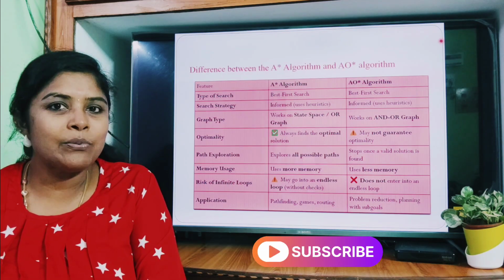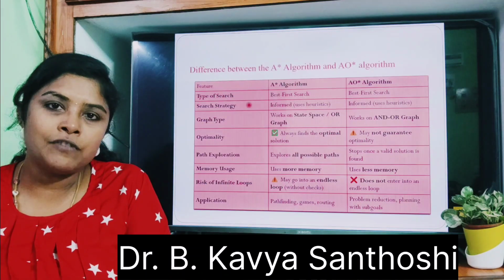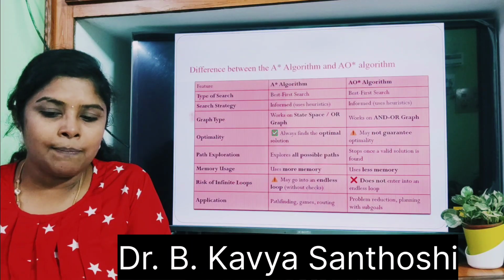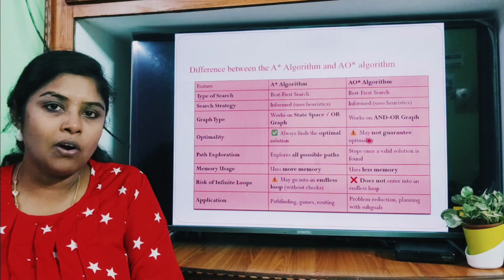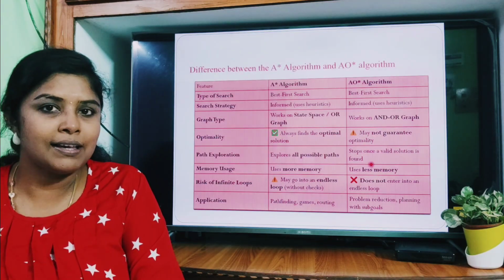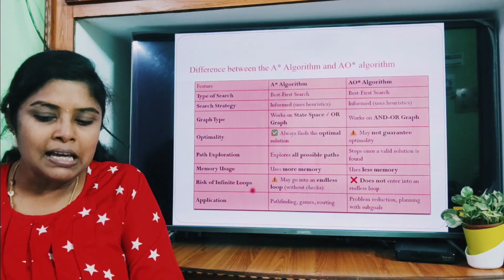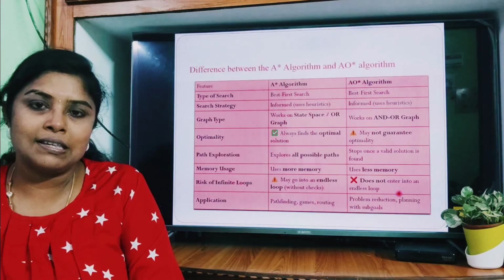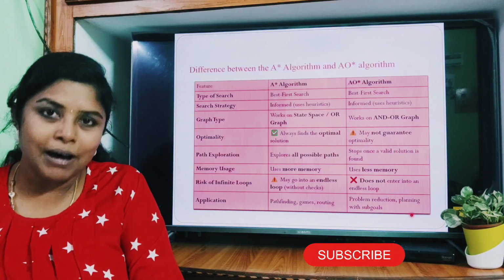Lec - 21 | Comparison of A* and AO* algorithm | AI World for you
Learn the key differences between A and AO algorithms** in Artificial Intelligence. 🚀
This video explains:
✅ The working of A* algorithm (heuristic + cost-based search)
✅ The working of AO* algorithm (AND-OR graph search)
✅ Step-by-step comparison with examples
✅ Advantages, limitations, and applications